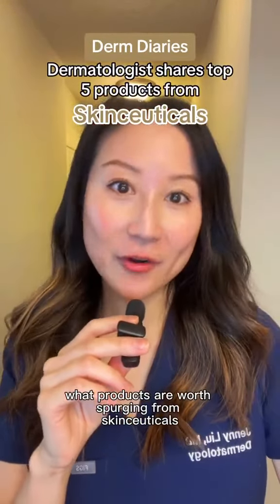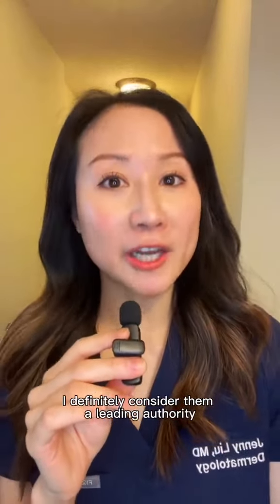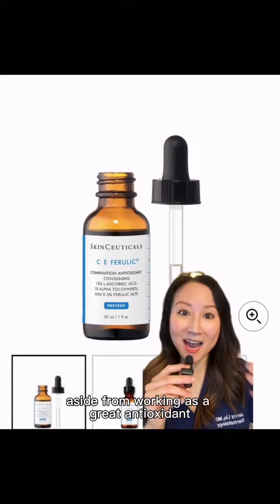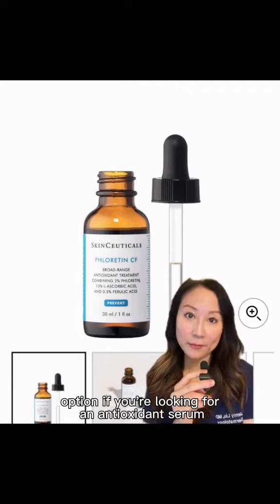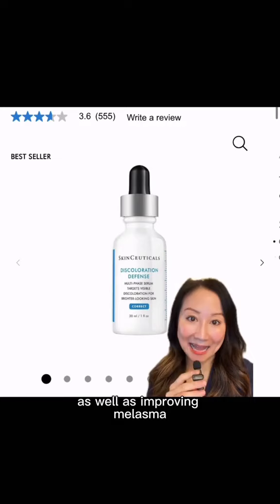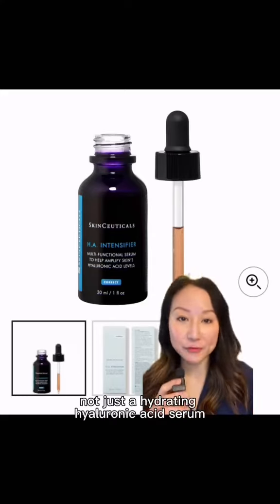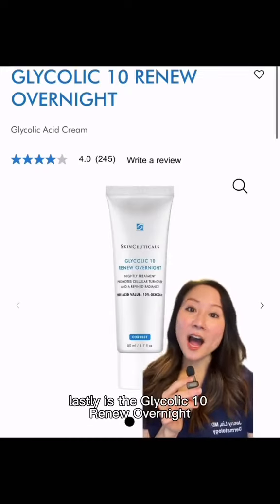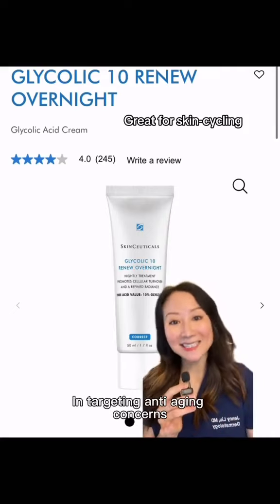Dermatologisst rates SkinCeuticals products worth the $$$